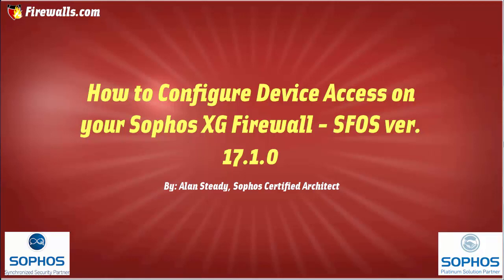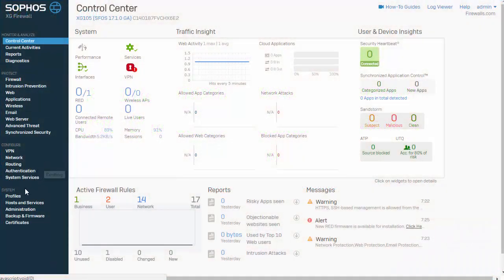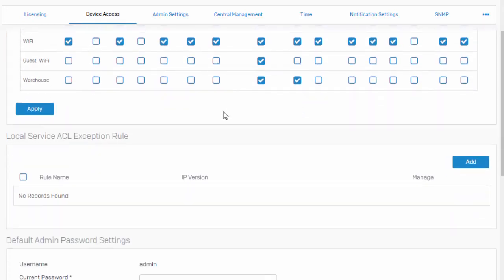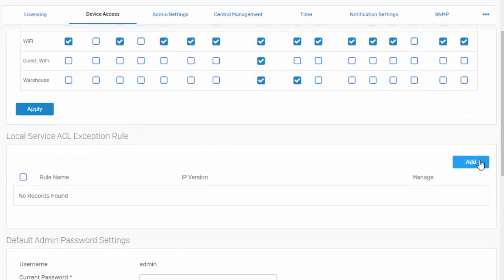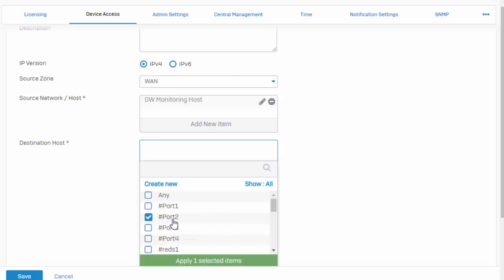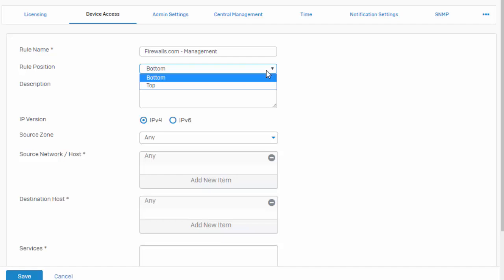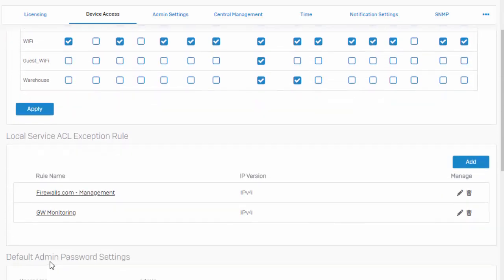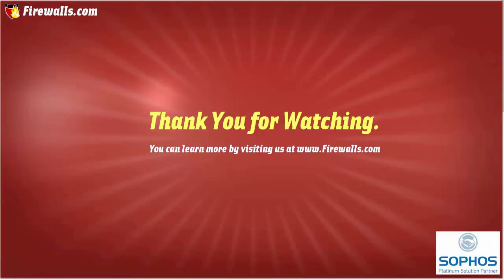Sophos XG Essentials: How To Configure Device Access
Eager to explore the latest SFOS ver. 17.1.0? In this video, our Sophos genius Alan Steady will walk you through the process of configuring device access for your Sophos XG appliance. Reduce exposure to external attacks!